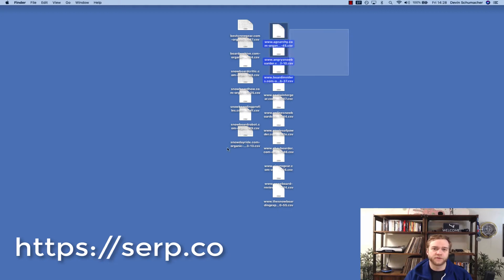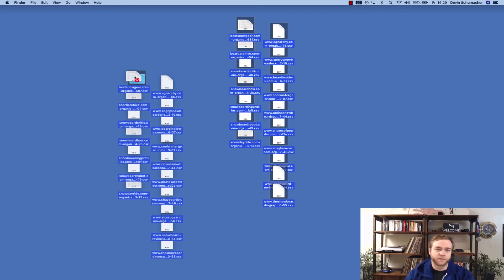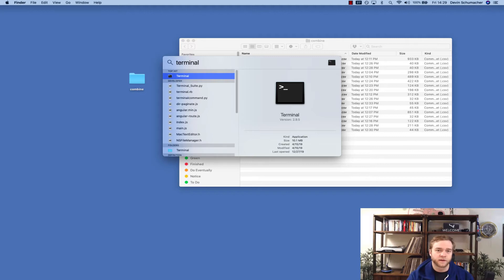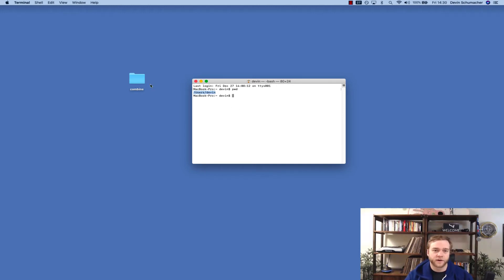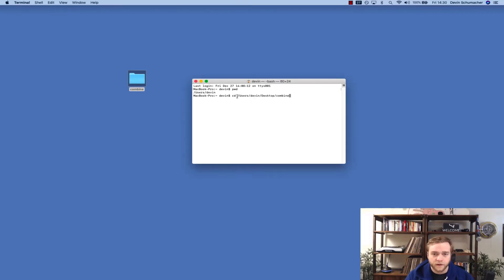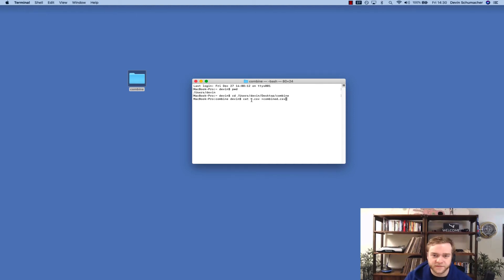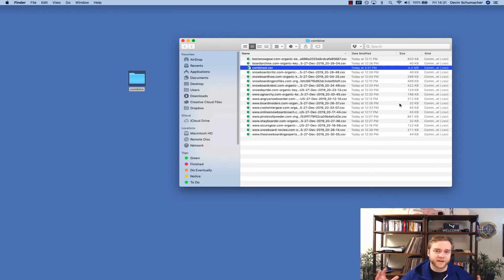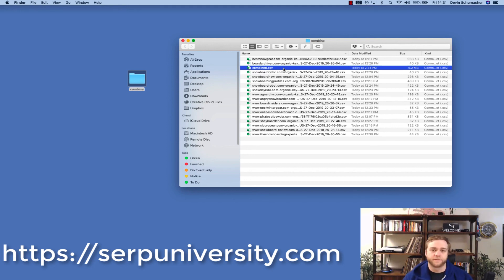How To Combine / Merge Multiple CSVs Into One | Combine CSVs at Command Line (Mac & Windows)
HOW TO COMBINE / MERGE MULTIPLE CSV OR EXCEL FILES (FOR MAC & PC)
Want a free SOP to bookmark & run anytime you need to do this process?

00:00 Introduction
00:12 Step 1 – Create A New Folder
00:43 Step 2 – Open Terminal
01:08 Step 3 – Print Working Directory
01:41 Step 4 – Choose The Folder You Created
01:54 Step 5 – Merge The Files!
02:21 Step 6 – Check Your Folder

FOLLOW ALONG STEPS TO COMBINE YOUR CSVs

Step 1 – Create A New Folder

1. Create a new folder on your Desktop & put all of your CSV files into the folder.

1. The program “Terminal” is located in your “Applications” folder under “Utilities” (MAC)

Step 3 – Print Working Directory (pwd)

1. Type: pwd
2. Hit the return key

Step 4 – Choose The Folder You Created

Set your “directory” to the folder you created that has your CSV files in it.

1. type: cd /Users/devin/Desktop/combine  (obviously replace “devin” with your name… unless your name is devin)
2. hit the return key

Step 5 – Merge The Files
Now you are ready to merge your files.

1. type: cat *.csv ⋗combined.csv
2. hit the return key

*** Note that symbol above should be a 'greater than' symbol. But you cant post that in YT comments so i had to use some weird symbol. If you copy and paste that, it wont work.

Step 6 – Check Your Folder
If you followed along correctly, you are done!

Inside your folder there will be a file called “combined.csv”, which contains all of your csv files combined together.

Note: you might have to delete the duplicate header columns though.

Just apply a filter to your entire sheet, and sort A-Z on column A and you should see them.

🎁 Feeling Generous?

Amazon™ pays commissions if I refer people to them, and that person buys something (anything) over the next 24 hours...

So if you click on one of the affiliate links below buy some crap 💩 you need/want - I'll get a commission from Amazon™ - you'll get a great excuse to buy that 'thing' you've been wanting!

You can just buy yourself something you've been wanting, or do your weekly shopping!

(i know you've been trying to squeeze that last little bit of toothpaste from the tube for like 3 months now... it's time for a new one)

And that's what I call a win-win!

hi-five amigo! 👋

⚙️ YT Gear:
- Main light
- Background light

🦩 Stay funky, my friends.